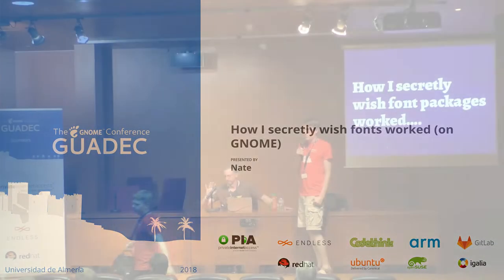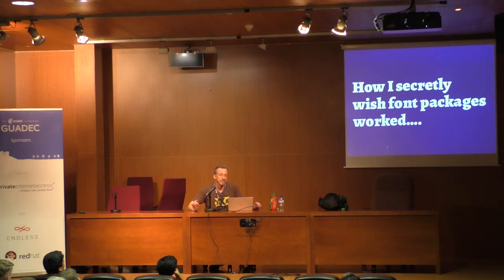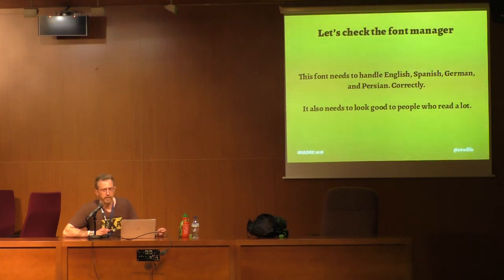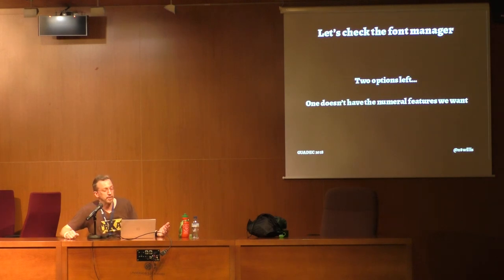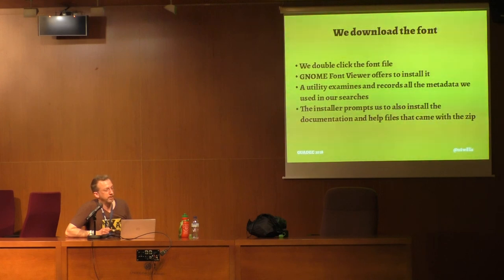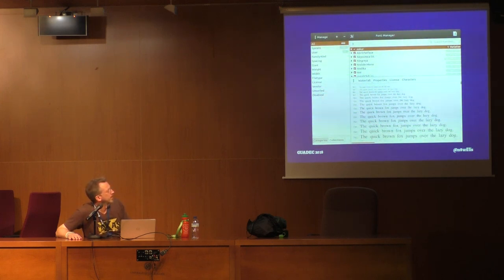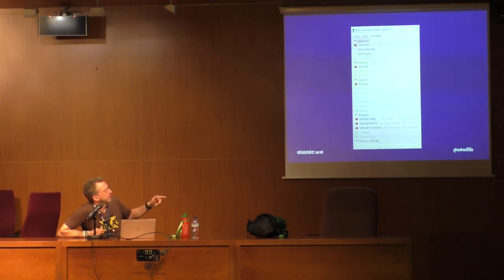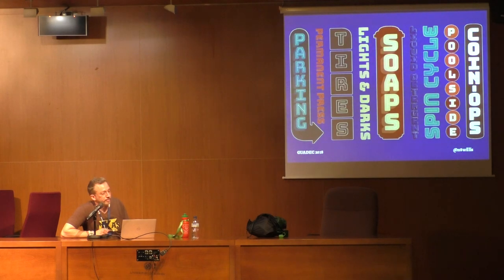GUADEC 2018 - Nate Willis - How I Secretly Wished Fonts Worked (on GNOME)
CC-BY-SA 4.0